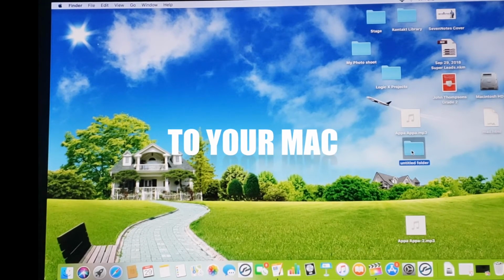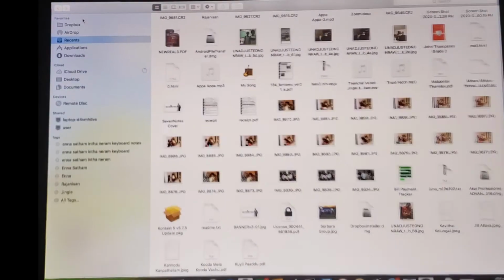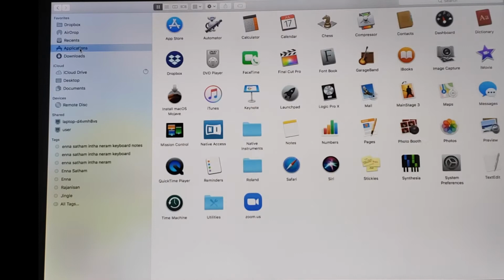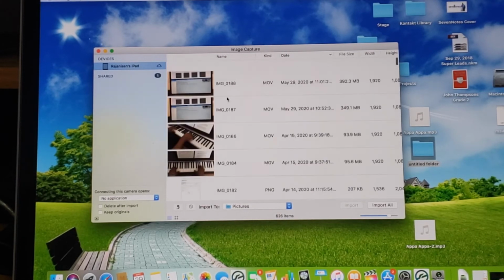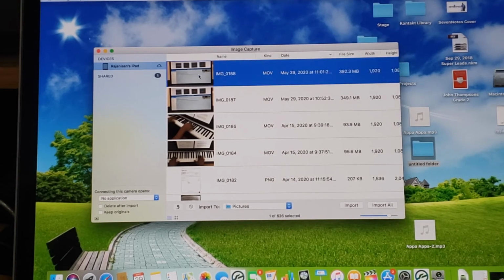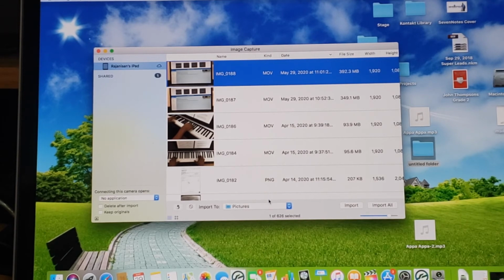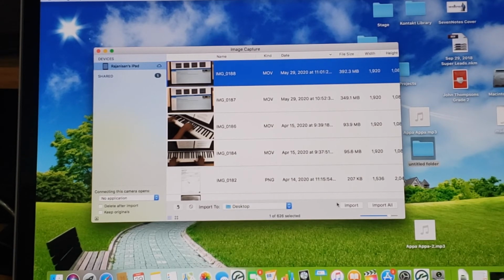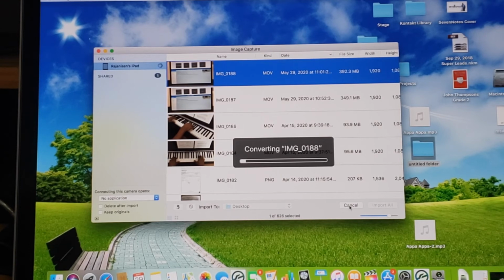How to Transfer Photos/Videos from iPhone or iPad to Any Mac 2020